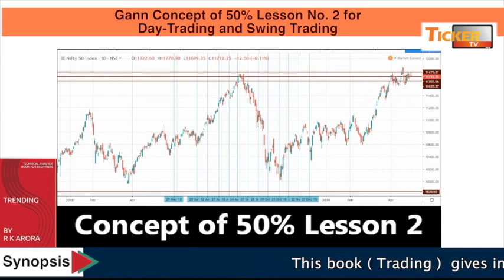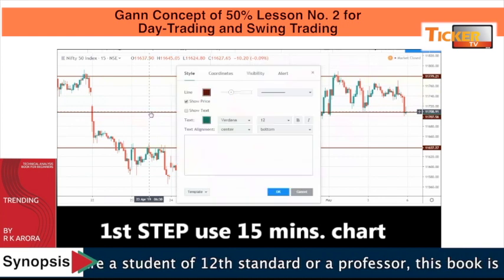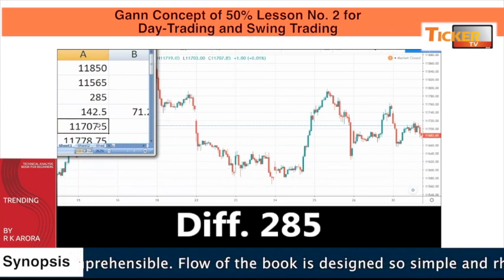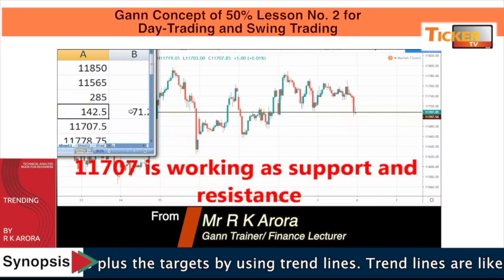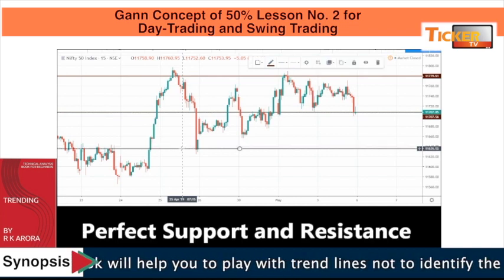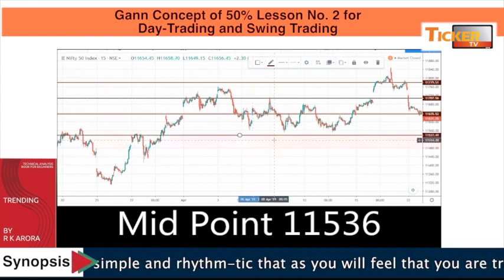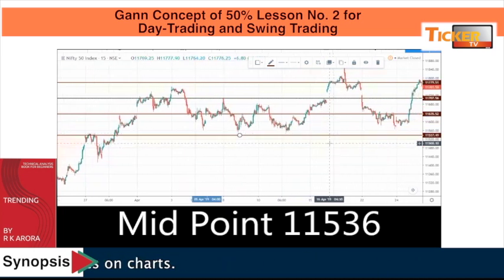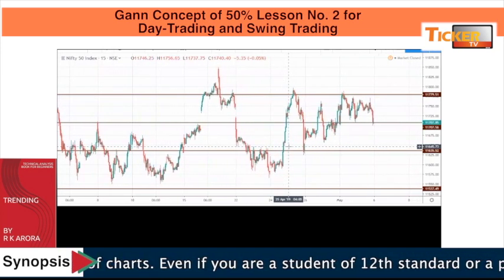Seekho Aur Seekhao - Gann concept of Day Trading and Swing Trading by Mr.R.K.Arora- 2: Ticker TV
Seekho Aur Seekhao - Gann concept of Day Trading and swing trading by Mr.R.K.Arora, Gann Trainer/ Finance Lecturer

Trending by R K Arora: Technical Analysis Book for beginners Kindle Edition
This book gives introduction, overview of trend lines and construction part of trend lines. You will learn to design trading set-up to trade with the help of trend lines. A system must have clear trigger point, stop loss and target or trailing target / stop loss. This book will help you to play with trend lines not to identify the trend or reversal only but a structure of the price movement also. You will learn to find support and resistance levels plus the targets by using trend lines. Trend lines are like water can mix match with all studies of technical analysis. 62 charts are incorporated in this book to make concept easily comprehensible. Flow of the book is designed so simple and rhythm-tic that as you will feel that you are trading with the help of charts. Even if you are a student of 12th standard or a professor, this book is for you. In this book, am sharing my trading experiences only, so most of the times on charts.

Like us on Facebook Follow us on Twitter Subscribe to our YOUTUBE Channels: Ticker TV user/viewer of Ticker TV solely assumes the entire risk with respect to the use and results of information shown on the Ticker TV.TickerPlant disclaims any errors, omissions or representations with respect to information and the advice and view expressed by market analysts/market experts.TickerPlant has no financial or any other liability whatsoever under any law or otherwise, to any user/viewer because of the use of any such information for any investment purpose”.